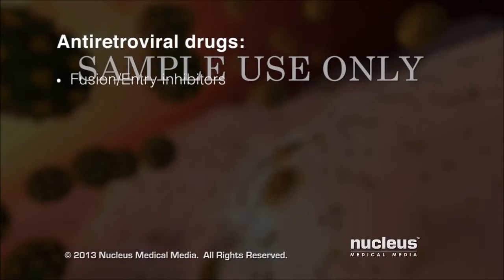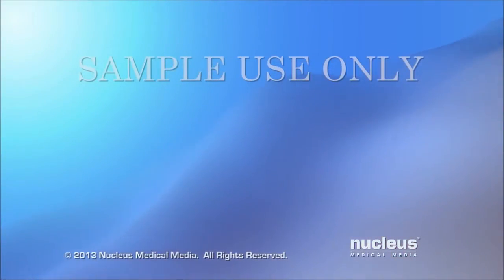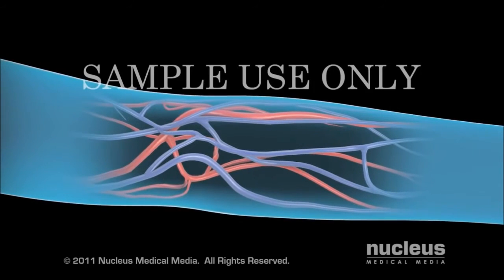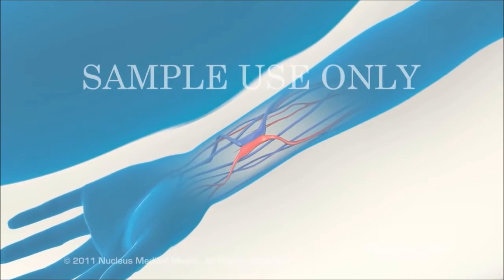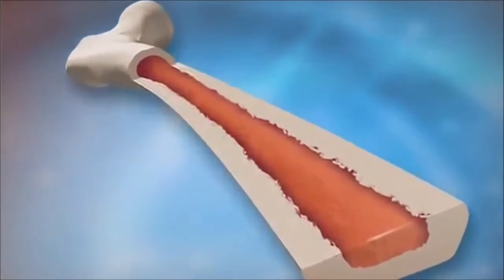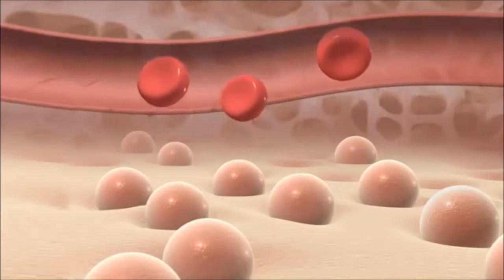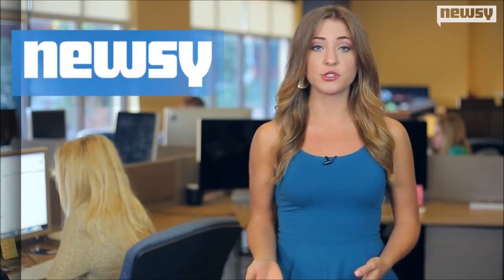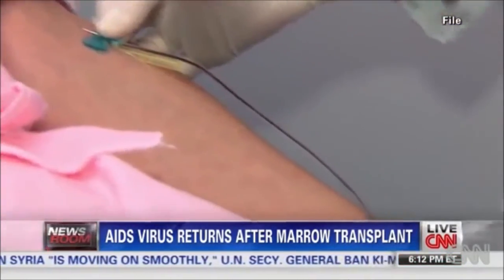the cure for hiv aids